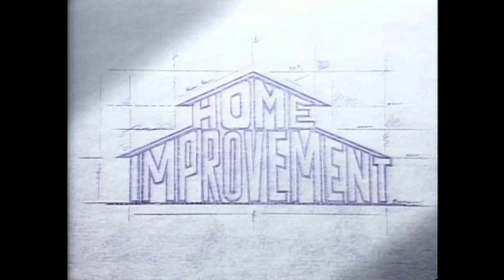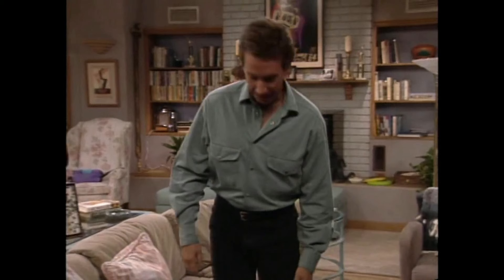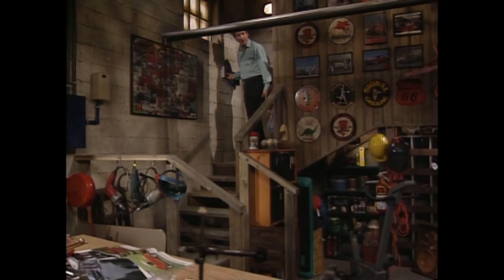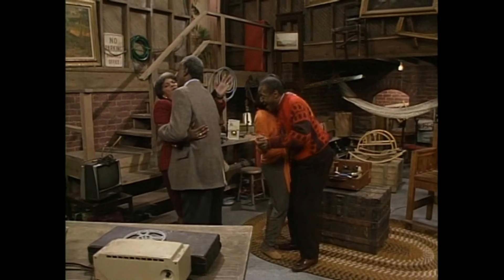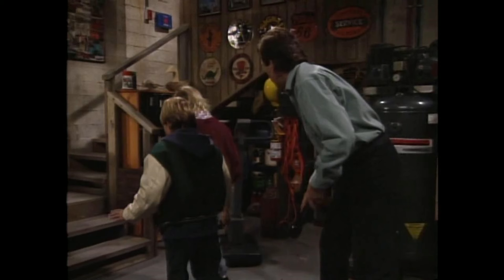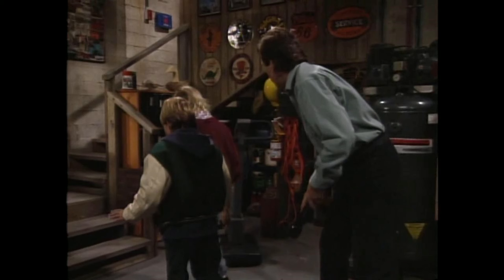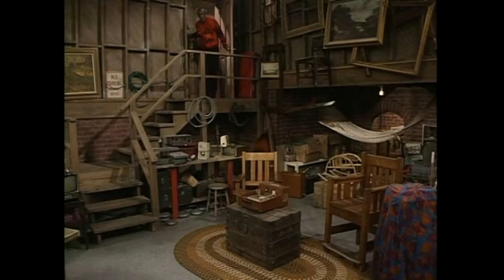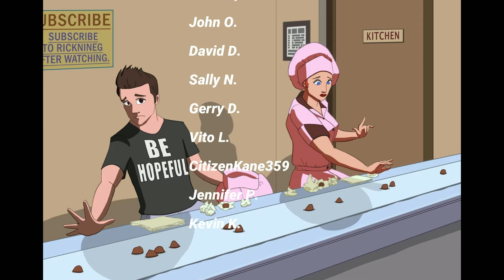You Won't Believe That the "Cosby Show" & "Home Improvement" HAVE The SAME Basement!!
I can ONLY do this with your help. It's totally free to do so and it helps the YouTube algorithm to help a channel grow. I have so much hope we can do this.